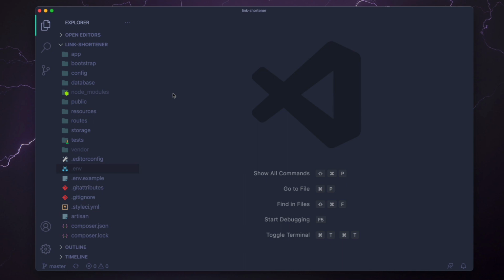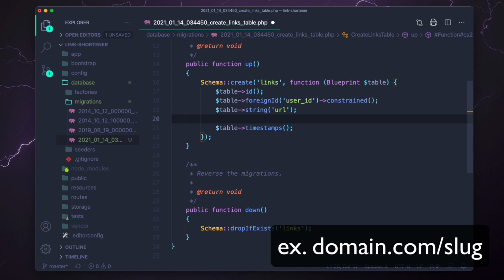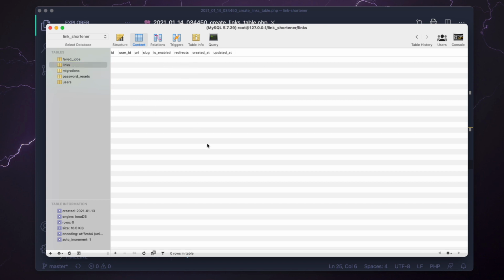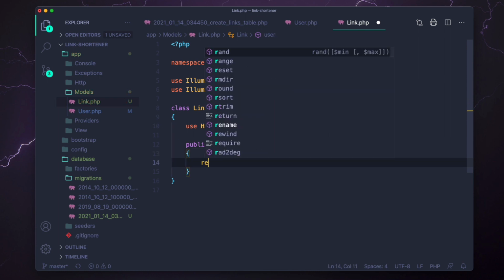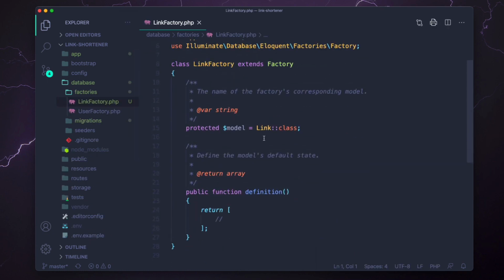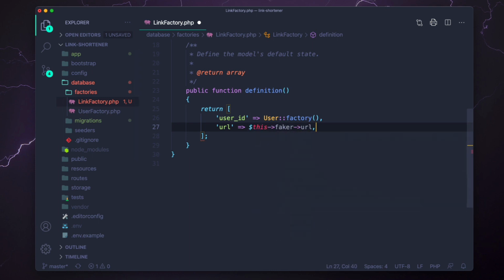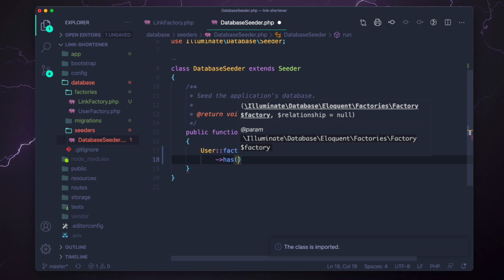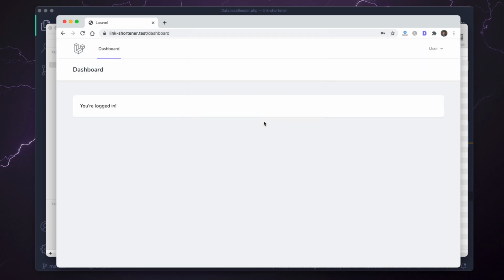Migrations & Seeding - Laravel Link Shortener [PART 2]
In this video I build the migrations, factories & seeder we need to continue developing our URL shortener.